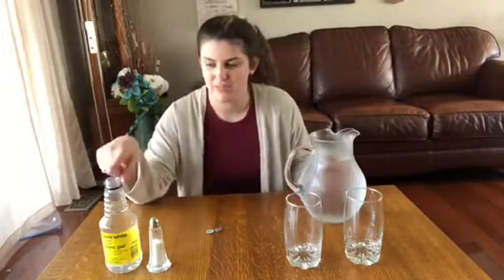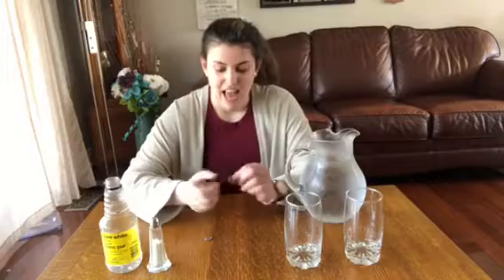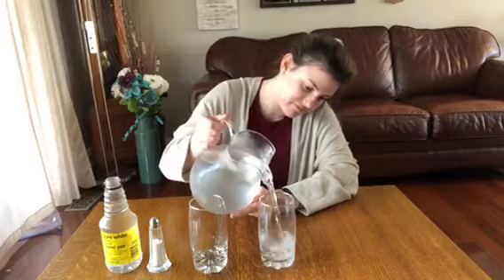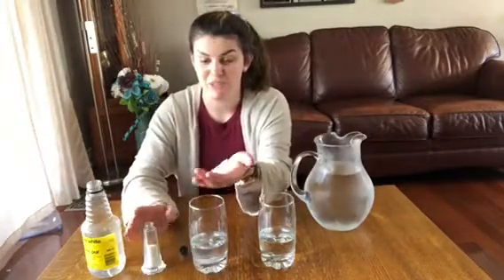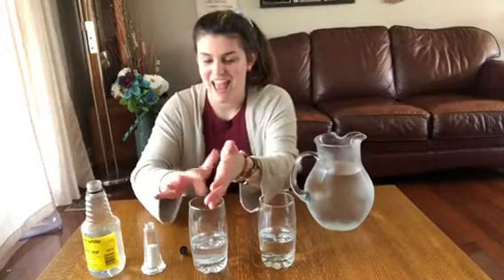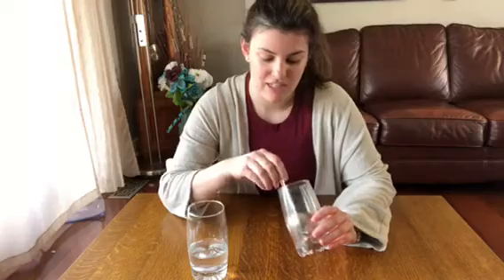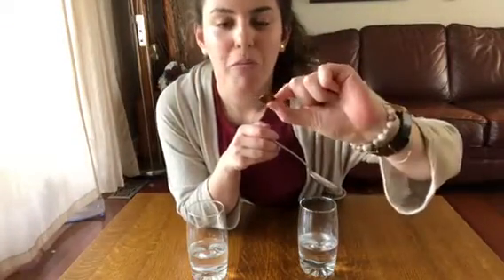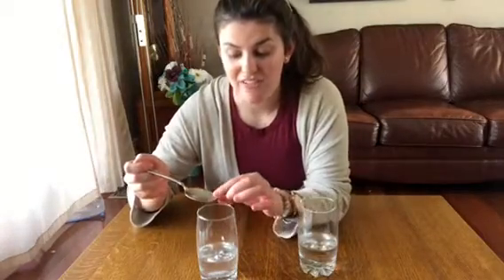Good Friday Object Lesson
When Jesus died on the cross, He made a way for us to go to heaven if we choose to follow Him! Check out this video that demonstrates this special gift Jesus offers us!